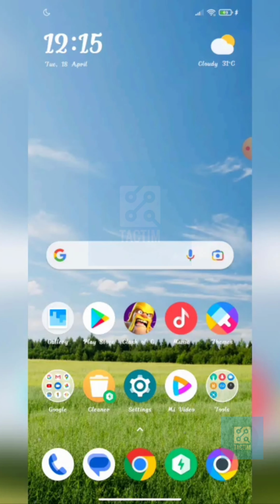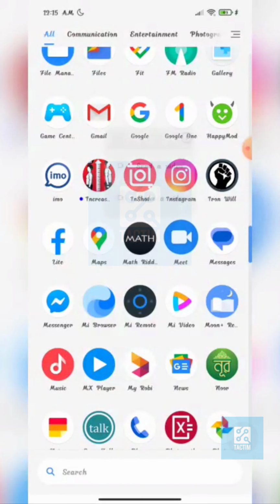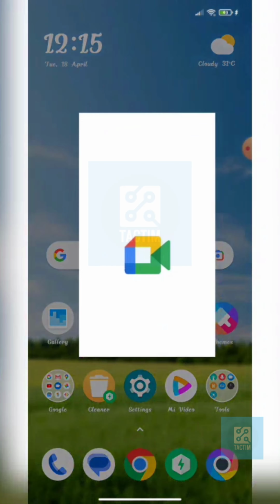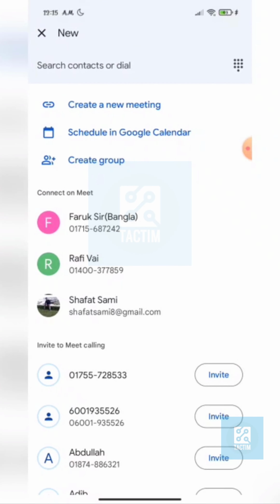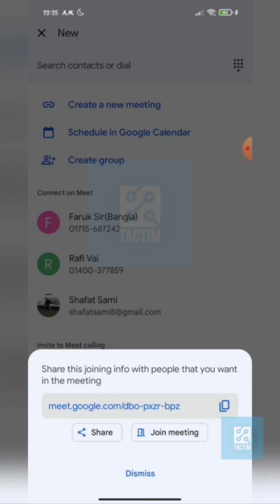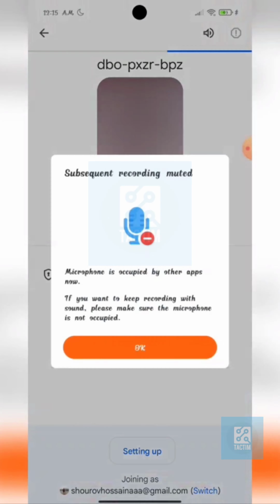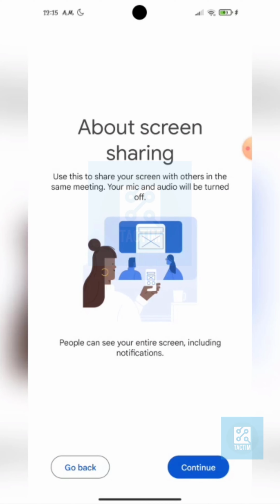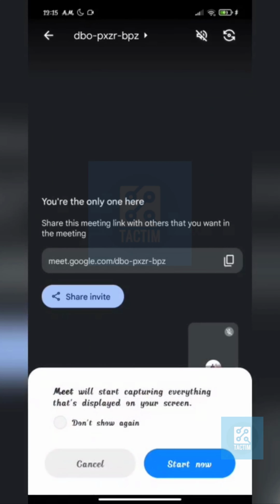How to Share Screen on Google Meet 2025: Step-by-Step Guide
Sharing your screen during a Google Meet can be an effective way to collaborate with your team or present information. In this tutorial, we'll walk you through how to share your screen on Google Meet in 2023. Whether you're hosting a remote presentation or just need to share a document with your colleagues, this video will help you get started.

In this video, we'll cover:

How to share your screen on Google Meet on a desktop or laptop computer
How to share your screen on Google Meet using a mobile device
How to troubleshoot common issues when sharing your screen
By the end of this tutorial, you'll be able to easily share your screen during a Google Meet, allowing you to communicate and collaborate more effectively with your team.